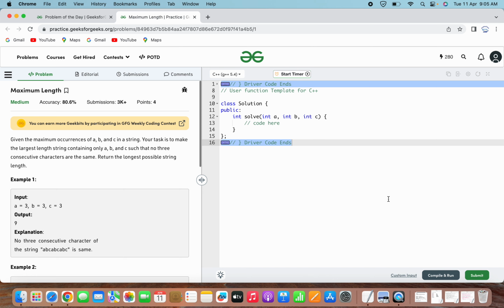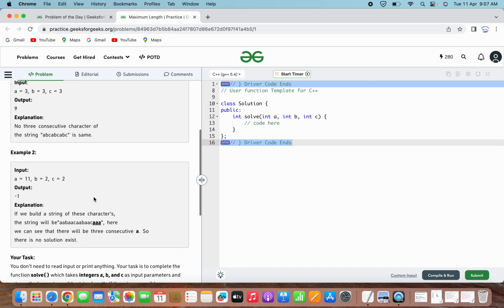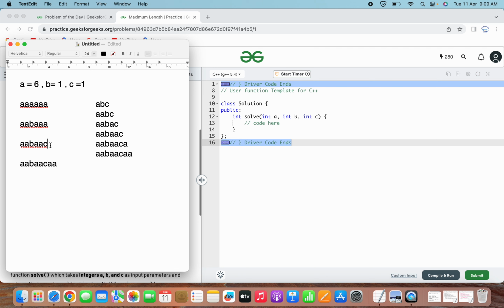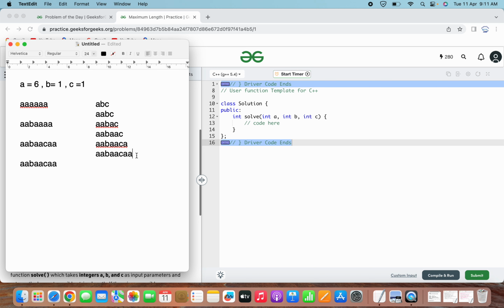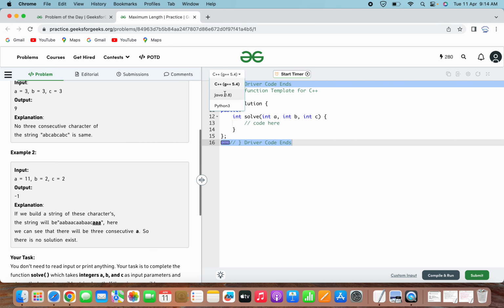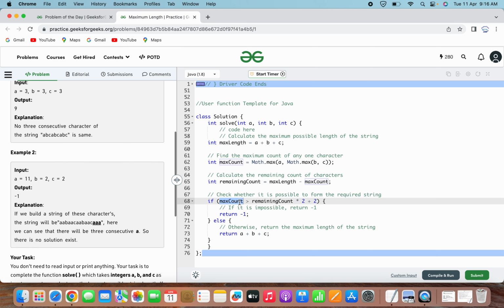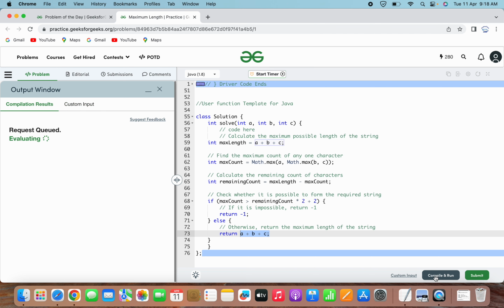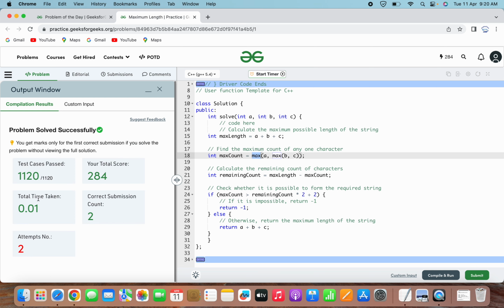Maximum Length | GFG | POTD | 11th April 2023 | Sorting | Java | C++ | Strings | Problem Of The Day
The video solves Problem Of The Day question " Maximum Length " asked on GeeksForGeeks on 11h April 2023 .

The key idea behind this approach is that we can insert the third character between any two characters to avoid three consecutive characters being the same. However, we need to make sure that we have enough occurrences of the third character to insert between all pairs of the other two characters. If the maximum count of any one character is greater than two times the remaining count of characters plus two, then we cannot insert enough occurrences of the third character to avoid three consecutive characters being the same.